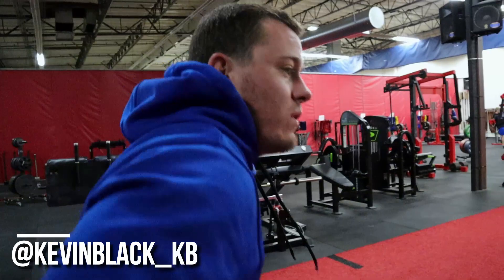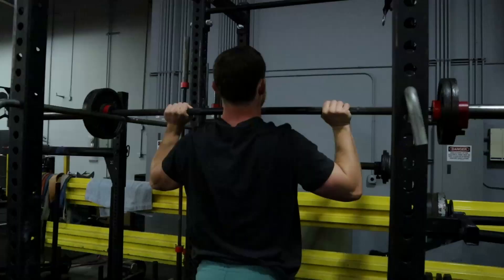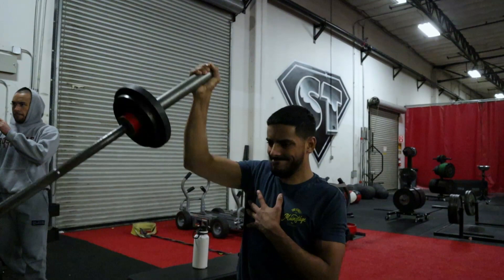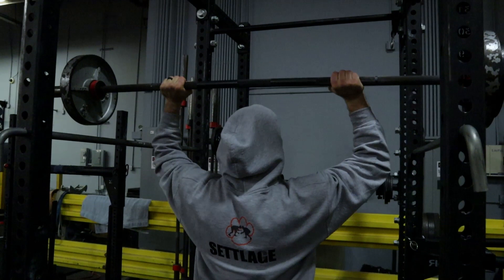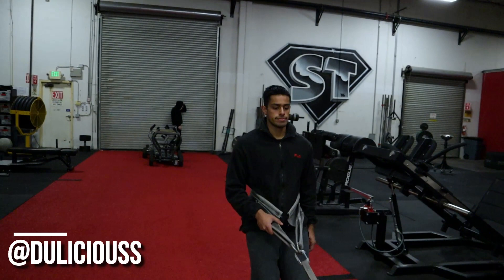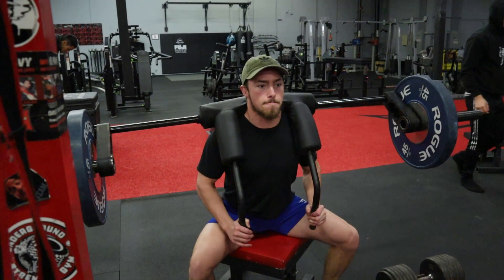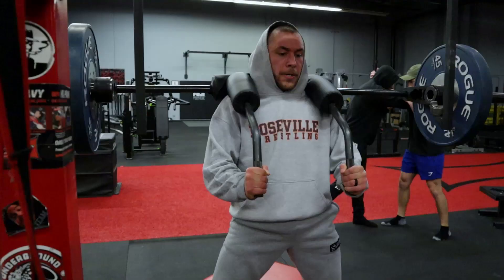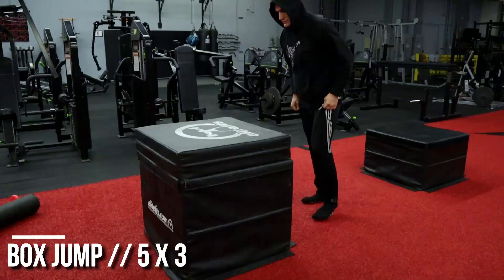Pre-Thanksgiving Conditioning 😅 | AM CREW VLOG #11